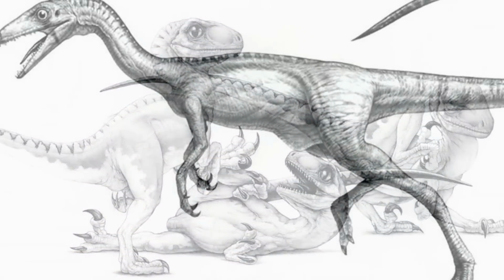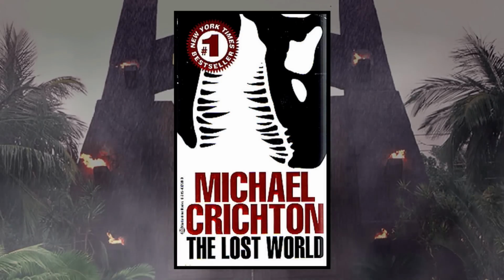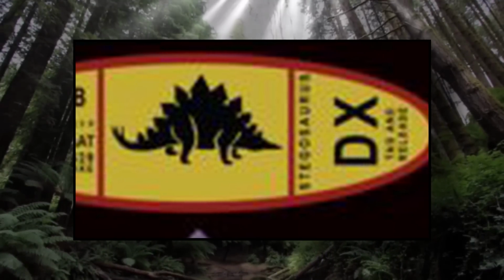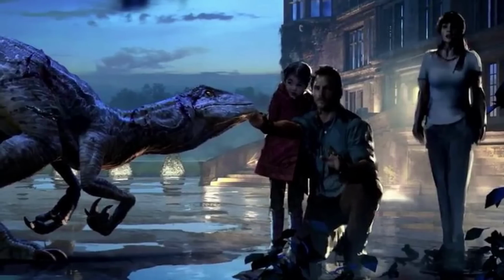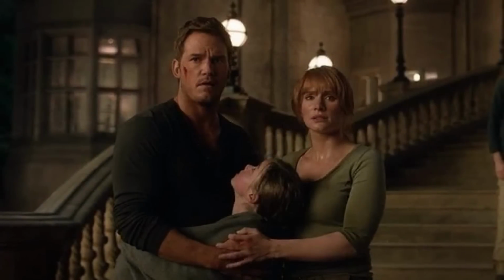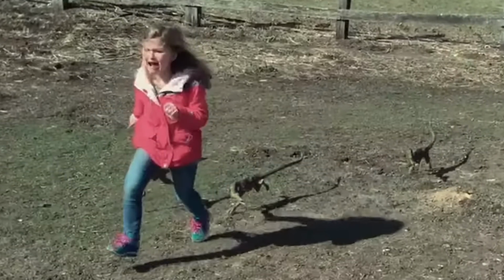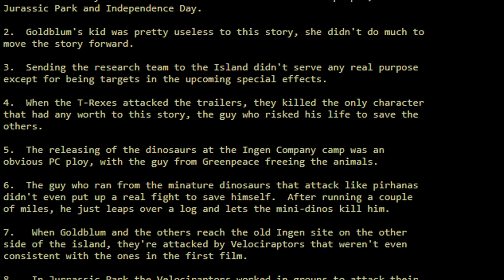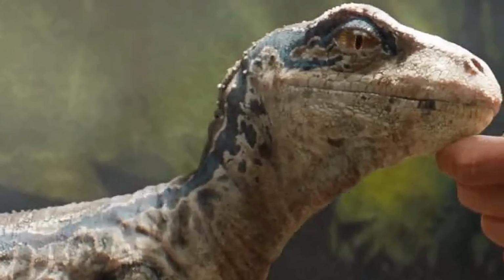Why All Of The Dinosaurs Might Die In Jurassic World 3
Hey guys! In this video we talk about why all of the dinosaurs might die in Jurassic World 3! Everything that I go over in this one deals with Michael Crichton's novel The Lost World and the DX Disease that exists inside of that book. Could the villain of the next Jurassic World movie turn out to not be Dr. Henry Wu but rather a deadly strain that could put the dinos back into extinction? Hope you all enjoy! :D